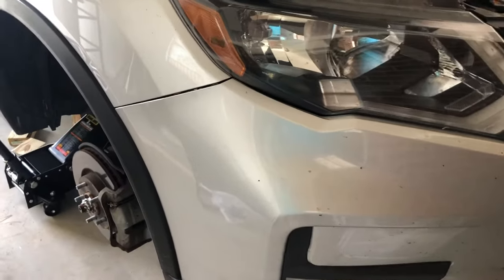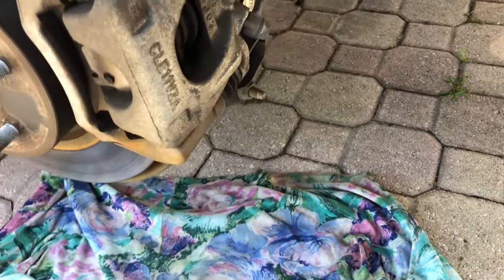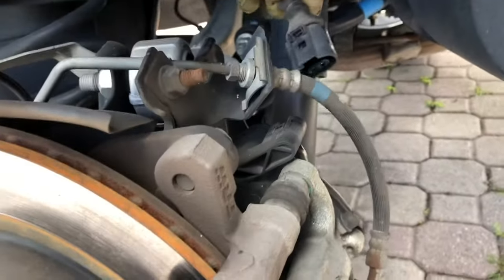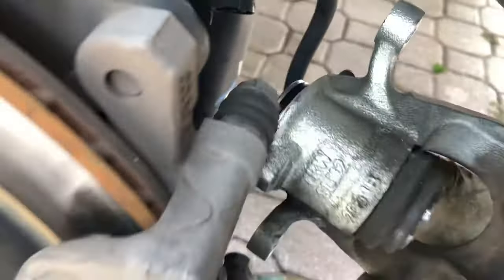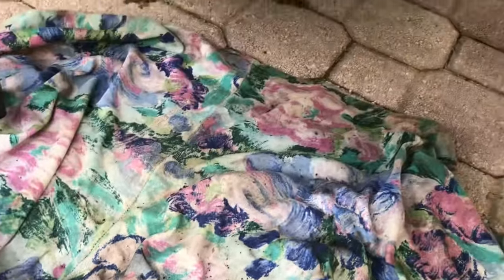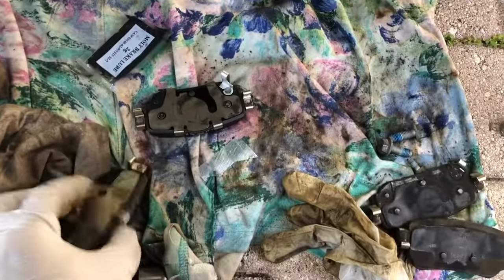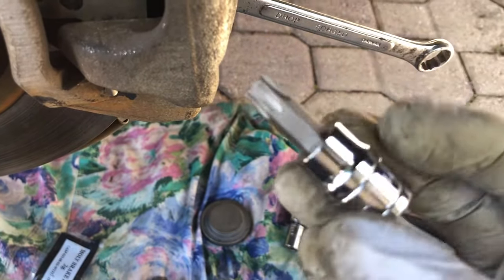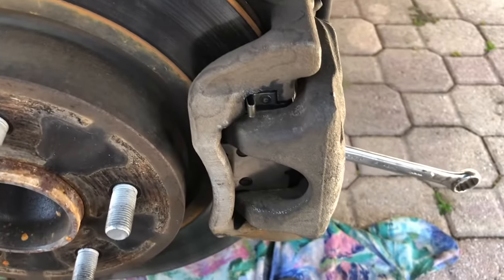2019 Nissan Rogue - Back Brake Pads Replacement with Electric Parking Brake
2019 Nissan Rogue SL